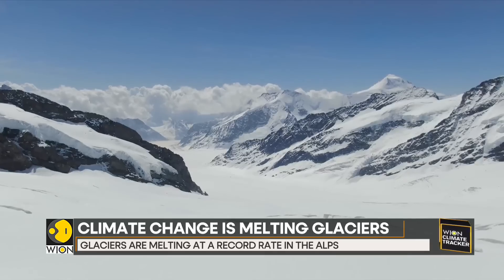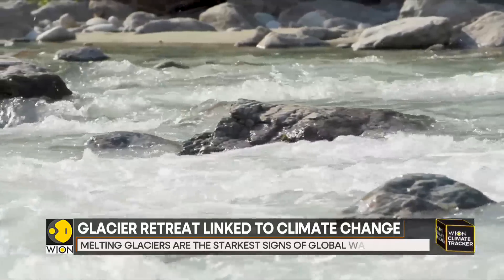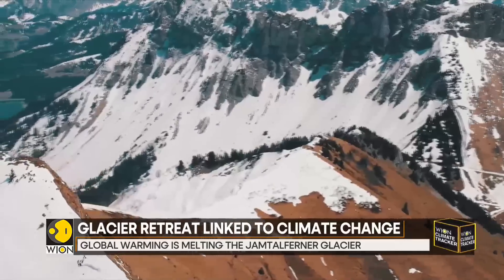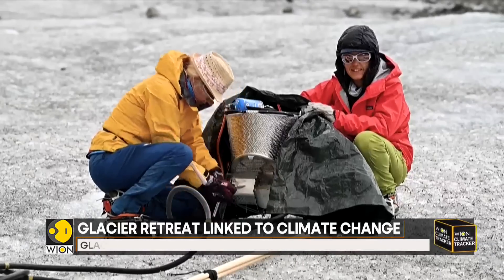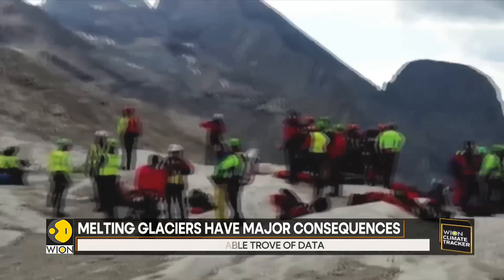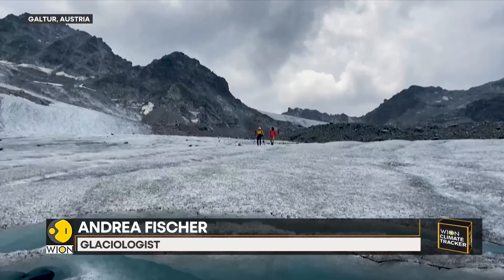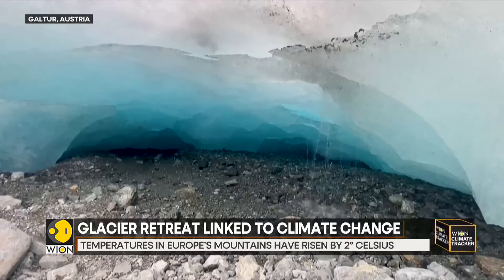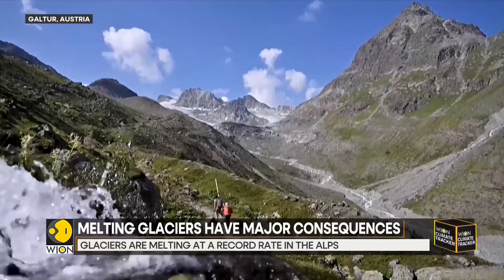Glaciers are melting at record rate in Alps, scientists worry about irreversible loss | WION Climate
Austrian swiss border scientists are studying how global warming is causing a glacier to melt at an unprecedented rate. It is just the beginning of the melting season and there is barely any snow, our next report has more on this, take a look.